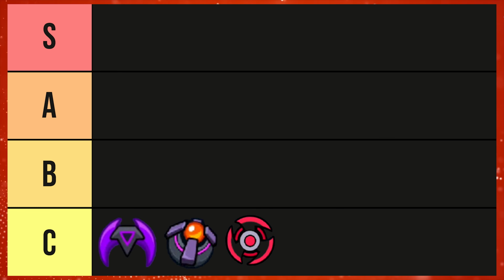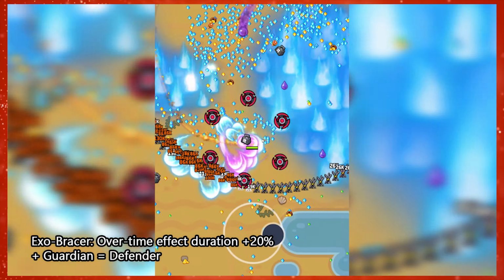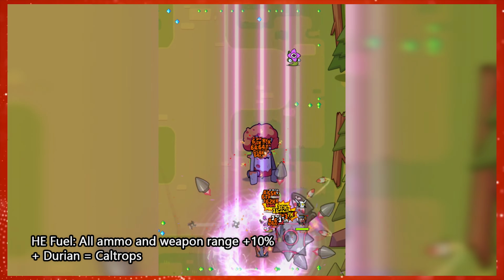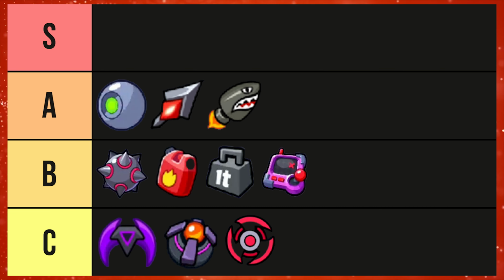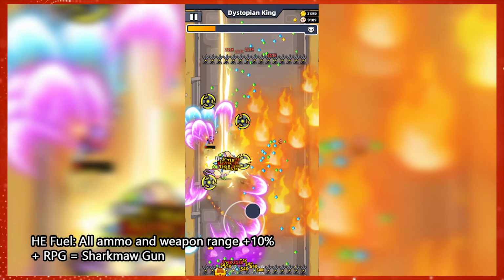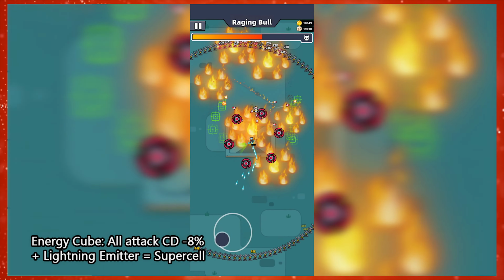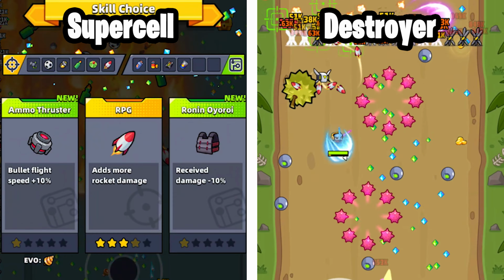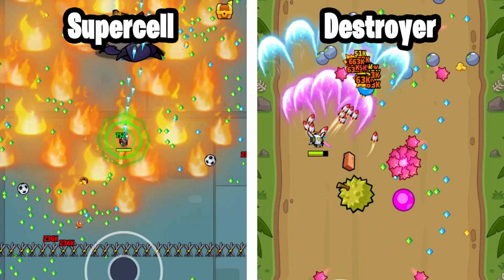BEST SKILLS VS. BOSSES in Survivor.io Tier List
We ranked every evolution skill in Survivorio on a tier list depending on how GOOD or BAD they were at killing bosses! Not only that, we tested every evo skill with every grade tech to see which one was the best!

CHAPTERS
0:00 Intro
0:23 C Tier
1:05 B Tier
2:00 A Tier
2:37 S Tier

⚠️CAN'T FIND THIS GAME IN YOUR REGION?⚠️